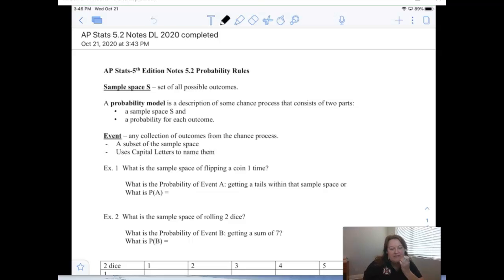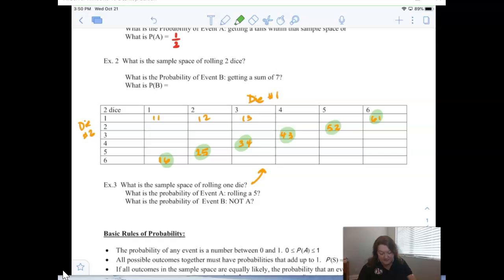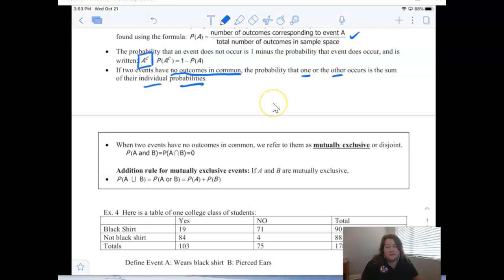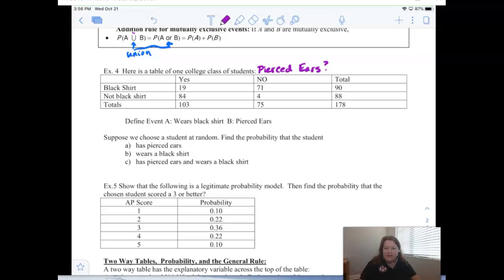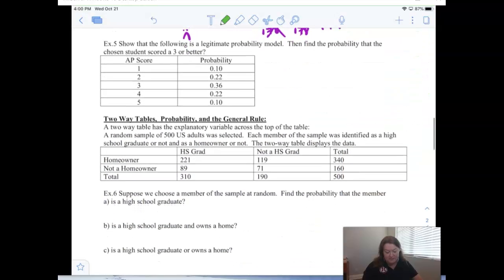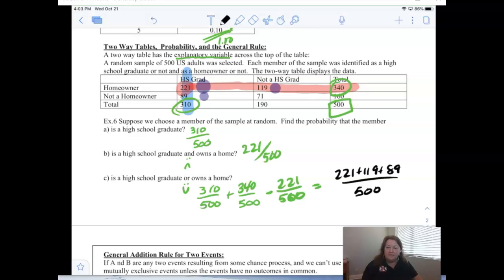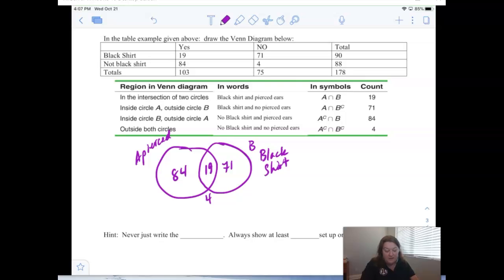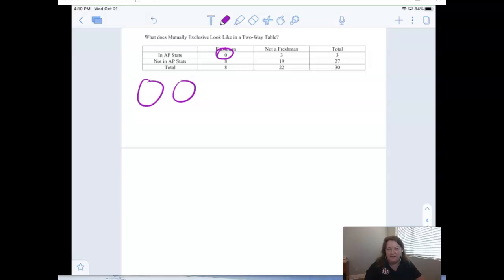AP Stats 5.2 Notes